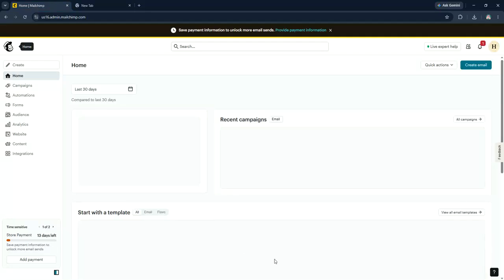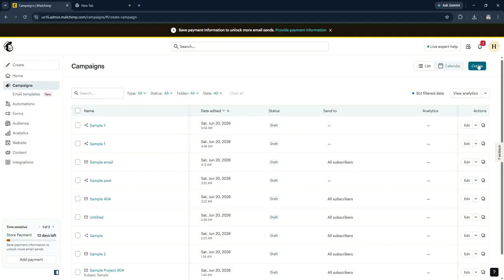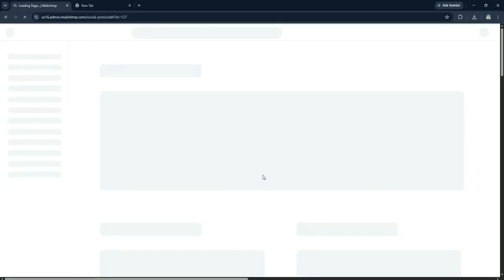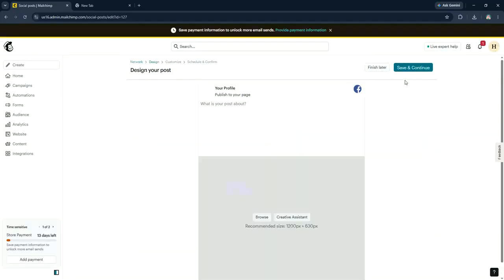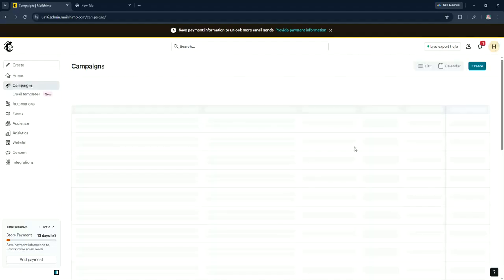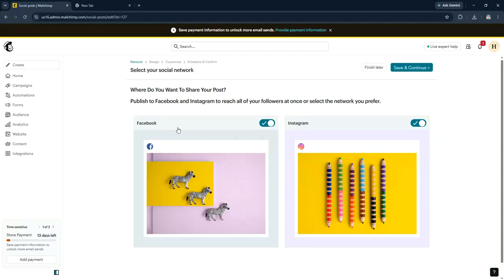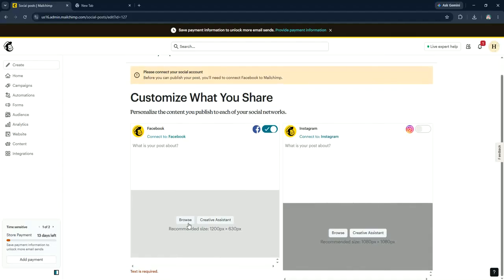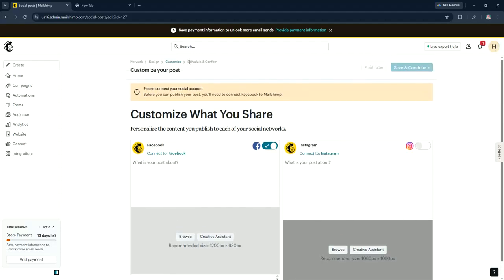How to Create a Mailchimp Ad - Step by Step 2026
Learn how to create a Mailchimp ad.

In this tutorial, you'll discover the essential steps to design and launch effective Mailchimp ads that capture attention and drive engagement. From setting up your Mailchimp account to crafting compelling ad copy and selecting the right audience, this guide covers everything you need to know about creating successful Mailchimp advertisements. Whether you're a beginner or looking to refine your skills, you'll gain valuable insights into optimizing your ad campaigns for maximum impact.